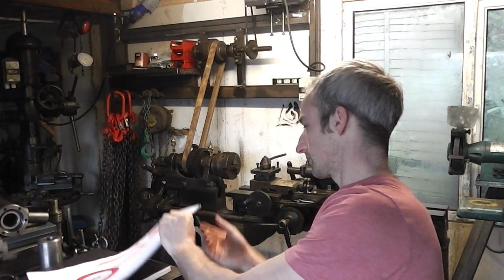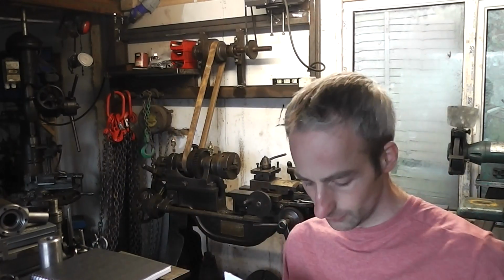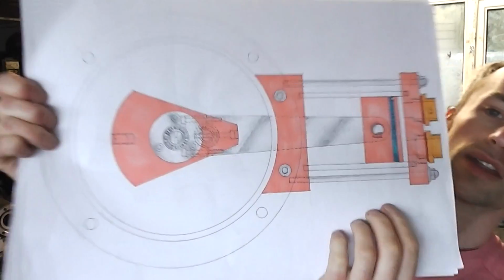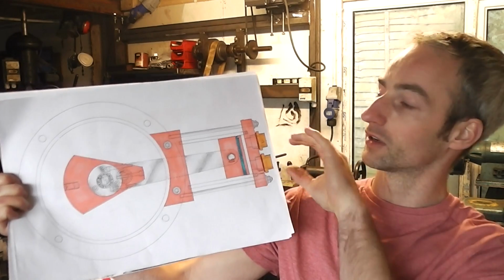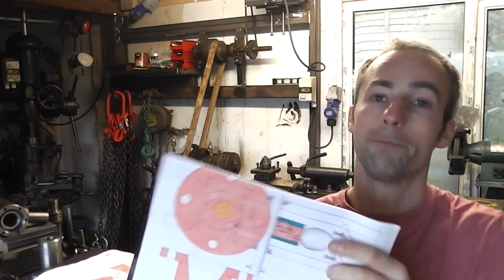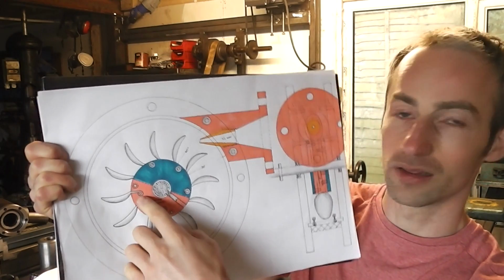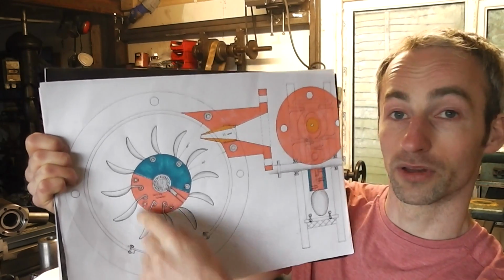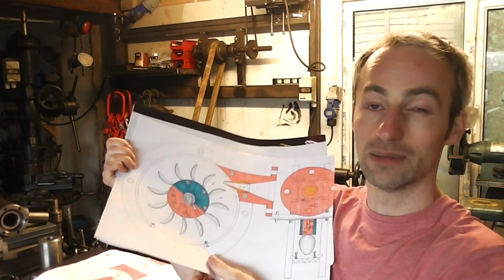Andove Technology Centre Components.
A quick video explaining how the exhibits/components will look and how they will operate. Some detail of the practical issues encountered when parts have to be see through, over sized and made out of unusual materials.